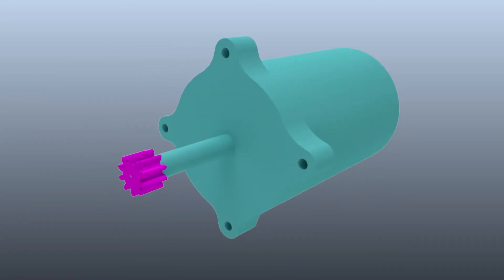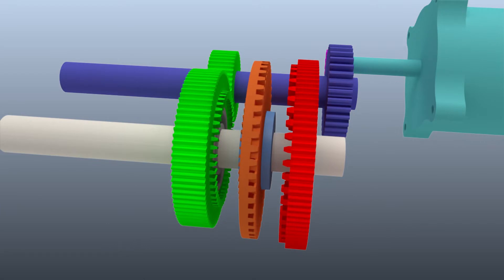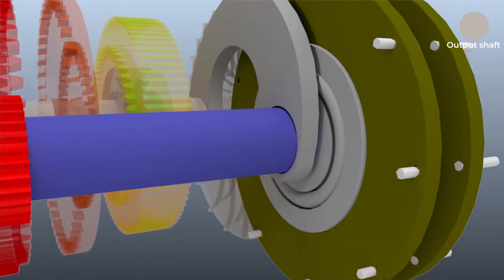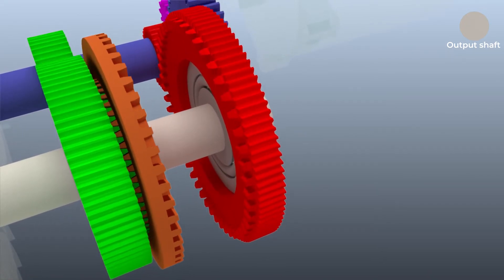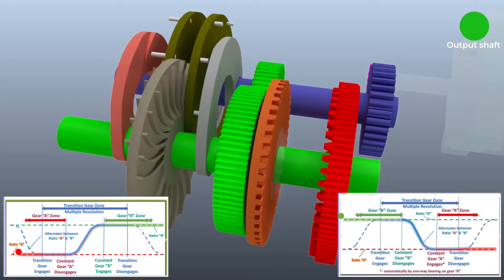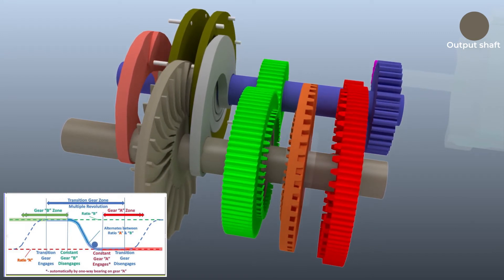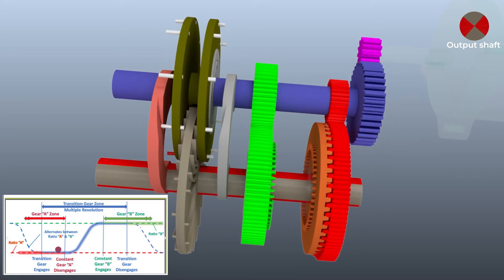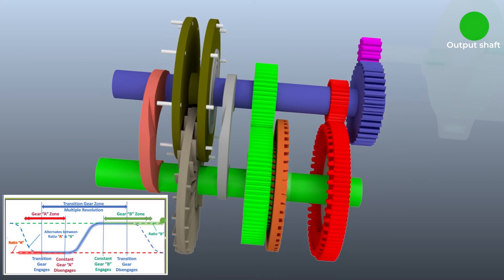EcoNovaTech Multi-Speed Transmission with Uninterrupted shifting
This video shows the operating principles of EcoNovaTech's innovative  Multi-Speed Transmission with Uninterrupted shifting, using Geneva mechanism.